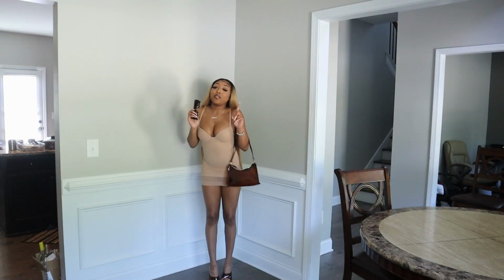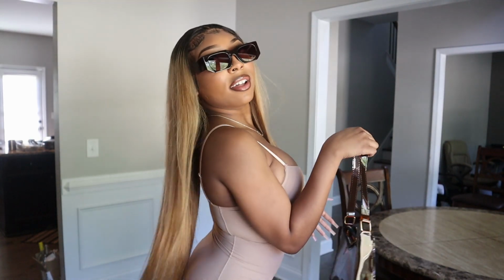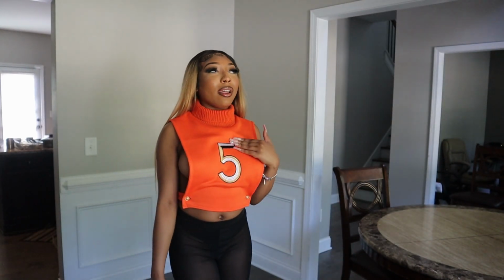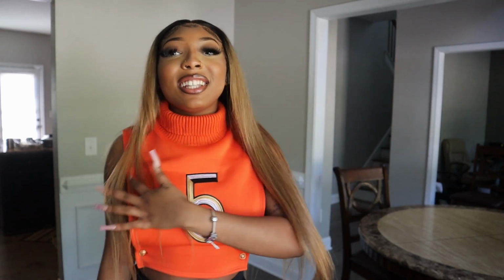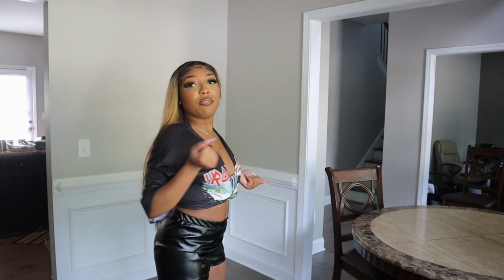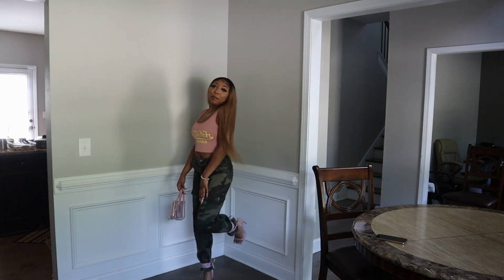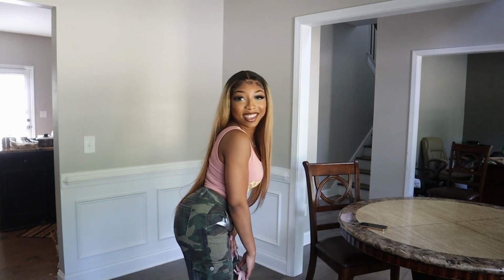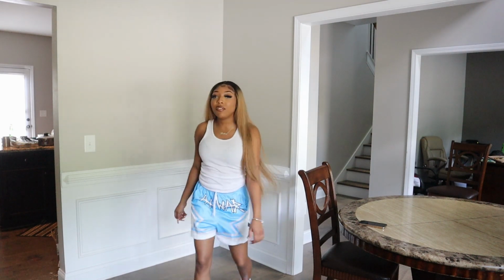SUPER CUTE JURLLYSHE CLOTHING HAUL | Shalaya Dae